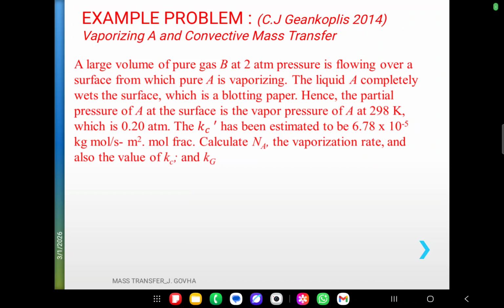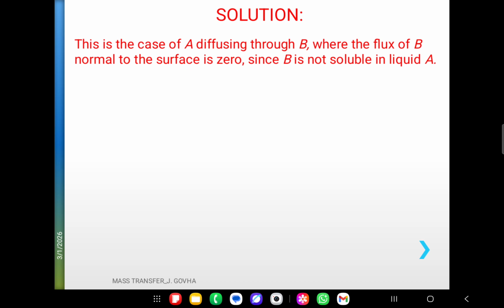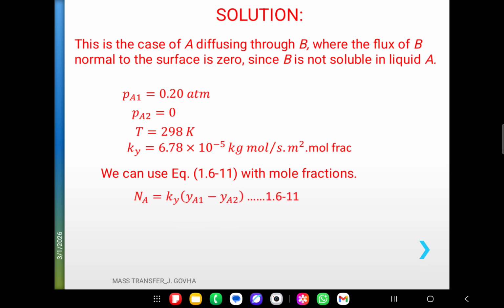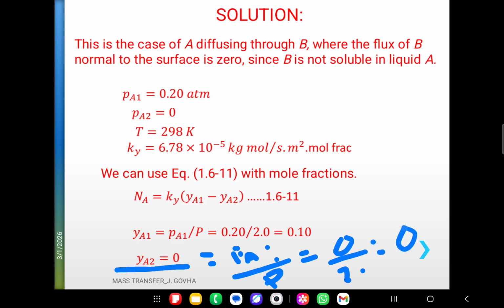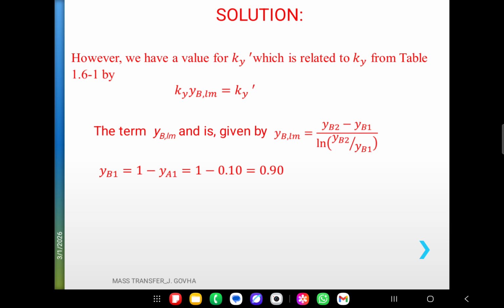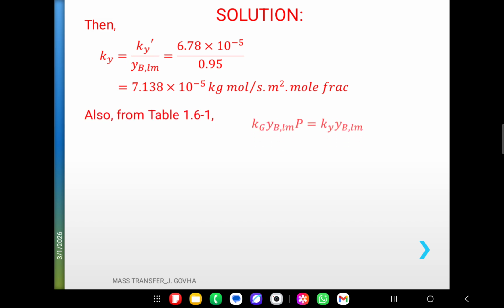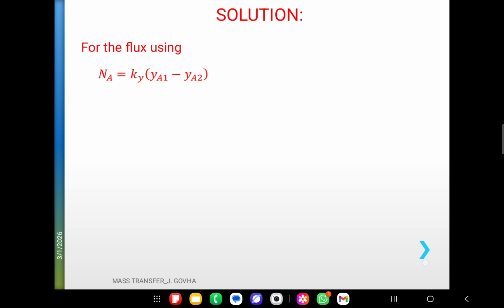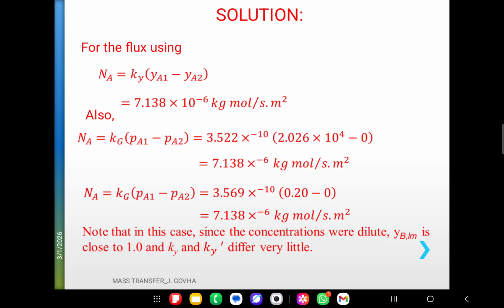CONVECTIVE MASS TRANSFER EXAMPLE PROBLEM